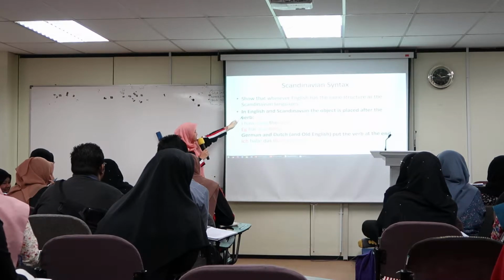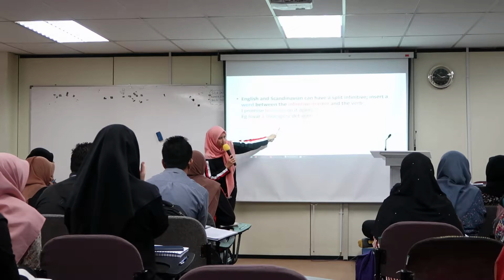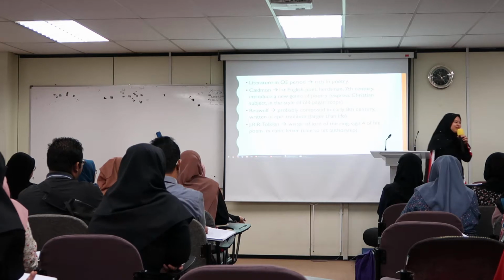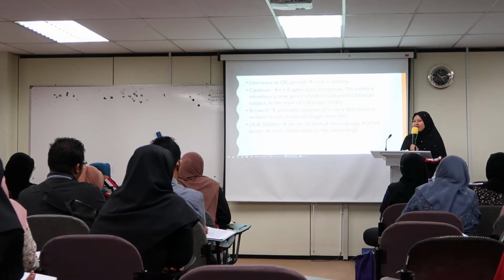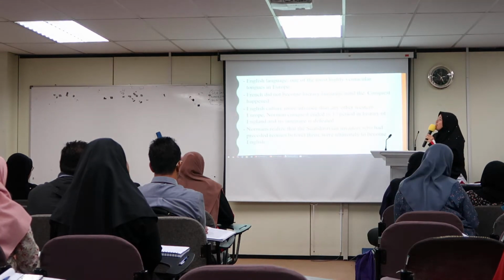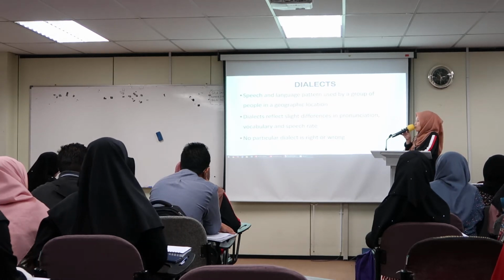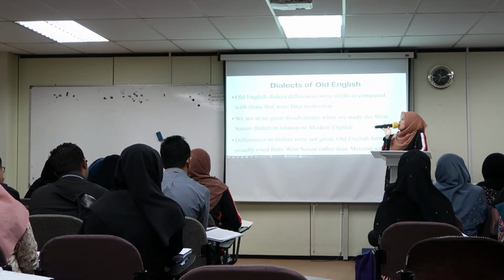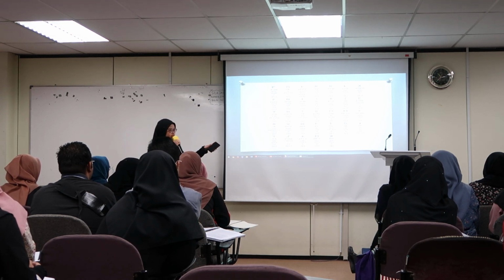IHEL WEEK 5: OLD ENGLISH PERIOD P4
PRESENTATION ON OLD ENGLISH PERIOD